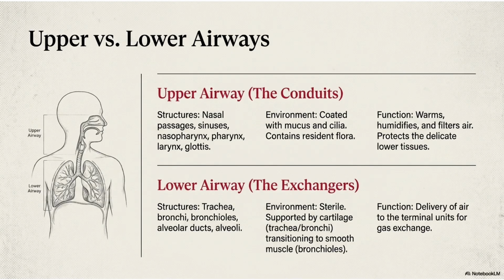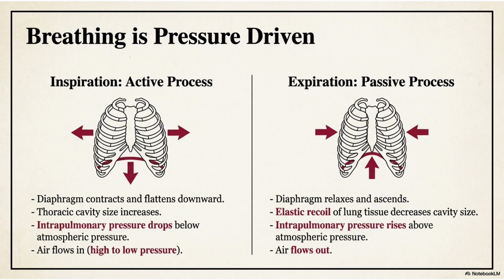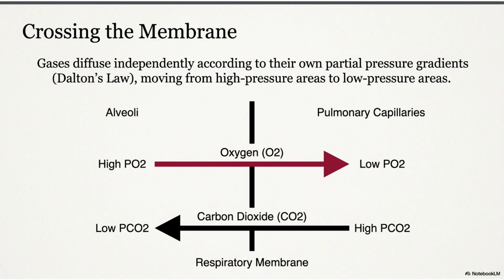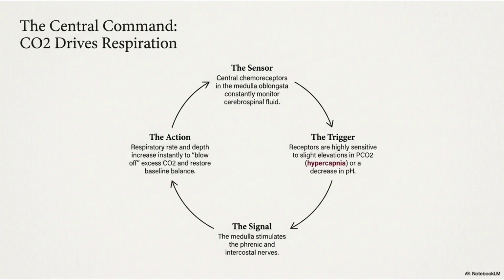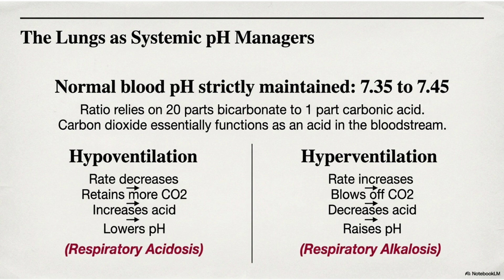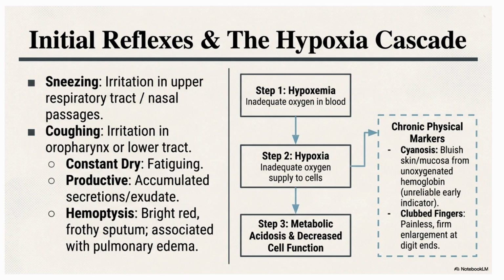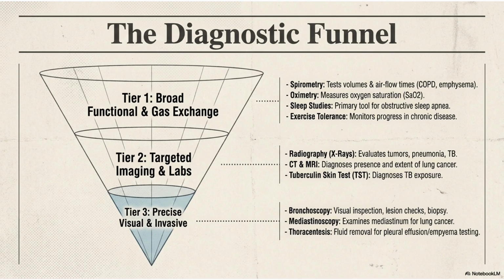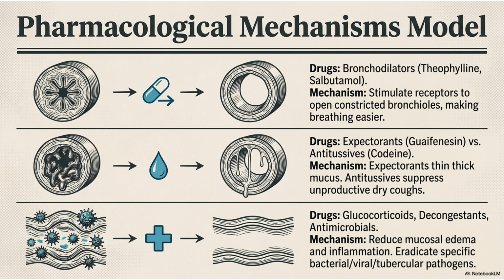Respiratory System A&P Lecture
Lecture on the basic anatomy and physiology of the respiratory system, as related to clinical practice.